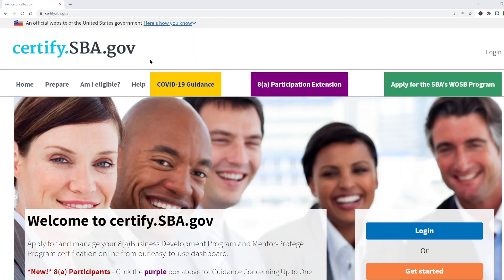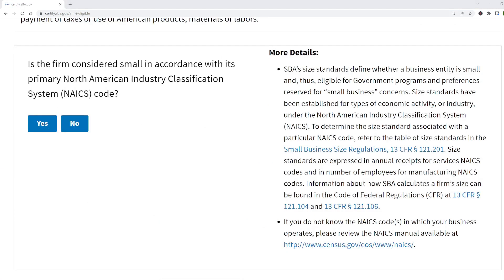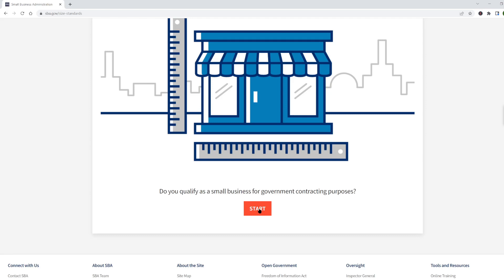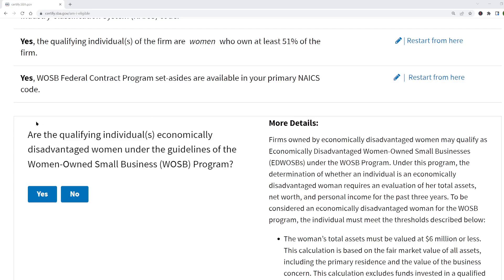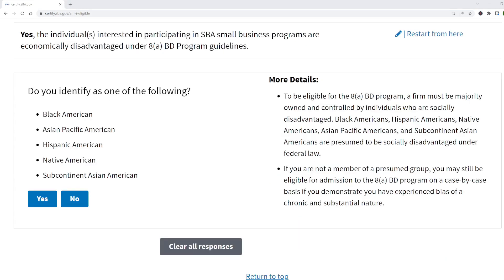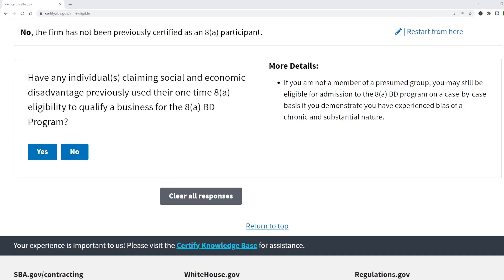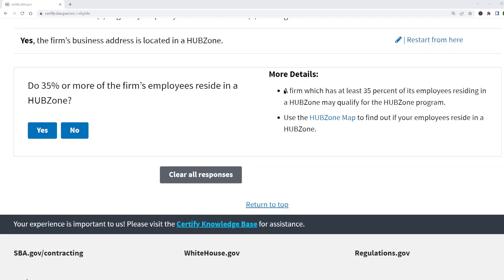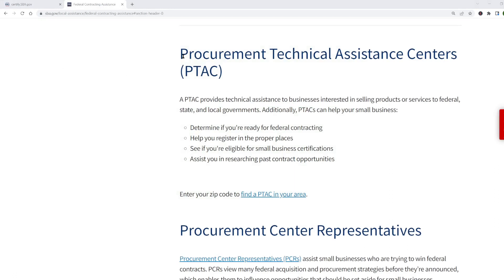4 Small Business Certifications to Give Your Company an Edge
Learn how to qualify for certification so you can boost your income with government set-aside and sole-source contracts. Small business certifications help you grow your business by limiting your competition and even getting contracts without competition. In this video you’ll learn exactly what the qualifications are to get certified so you can start scaling your income with certifications.

Small Business
Women-Owned Small Business (WOSB)
Economically Disadvantaged Women-Owned Small Business (EDWOSB)
8(a) Business Development
HUBZone

❓  QUESTION – Have a question about federal government contracting, how to become a government contractor, how to sell your product or service to the government, how to get certified and win small business set-aside contracts, how to find federal contract opportunities, and how to win government contracts for your small business? Post in the comments section of this video and I’ll respond as quickly as possible.

Get Certified So You Can Win Small Business Set-Asides
Do I qualify for Set-Aside Contracts?
How to get certified
Apply for Government Certifications
Government Contracting Certification – How to Become Certified
Small Business Certification Requirements
Win More Contracts with Small Business Certifications
Get Certified and Win Small Business Set-Asides
what certifications can a business have
government certifications for small business
top government certifications
government contracting certification programs
federal acquisition certification
federal acquisition certification in contracting
What qualifies as a small business for SBA
SBA certifications
8(a)
8a certification requirements
SBA federal contracting programs
minority owned business certification
woman owned business certification
economically disadvantaged WOSB (EDWOSB)
how to certify small business
how do i self certify a small business
8a program
PTAC
Procurement Technical Assistance Center (PTAC)
hubzone certification
8a certification
wosb certification
federal contracting programs
qualify for sole source contracts
qualify for set-aside contracts